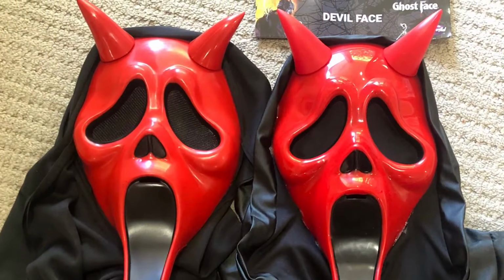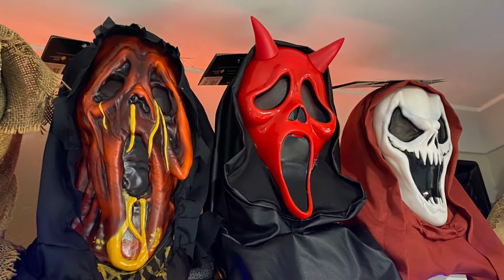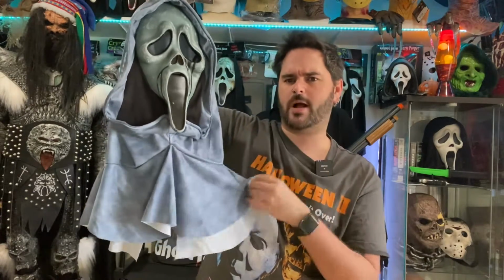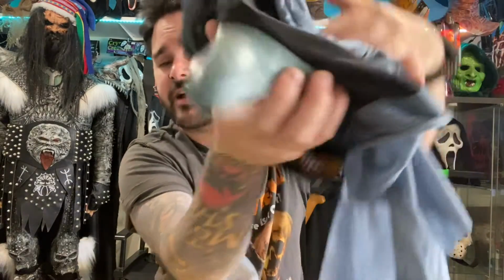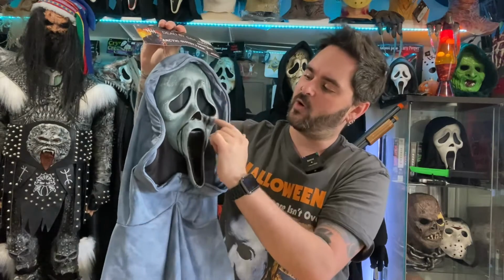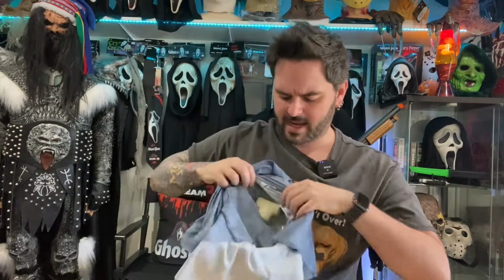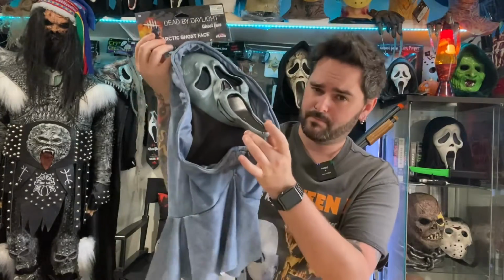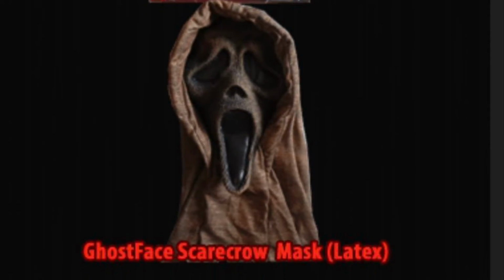Another BRAND NEW Ghostface mask score! The Dead By Daylight Arctic Ghostface Scream mask!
Funworld’s newest offering from the world of Ghostface, this blue hued beast is brand spanking new, but what’s it actually like?